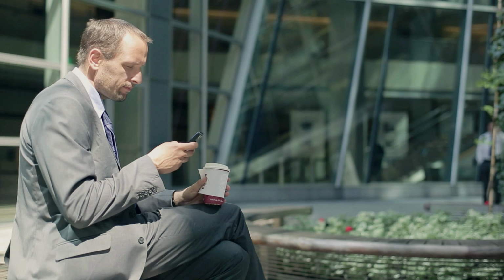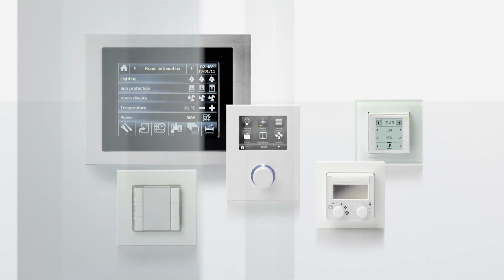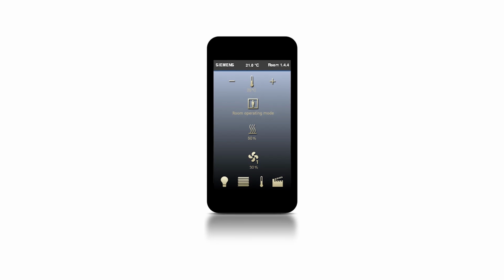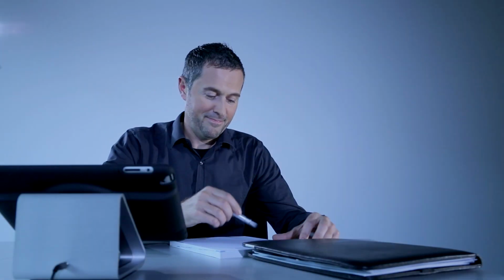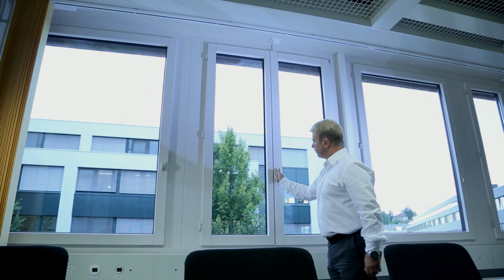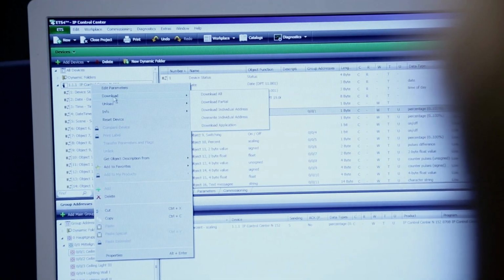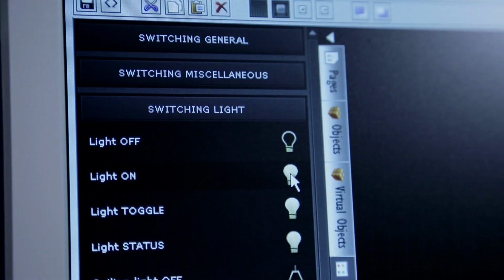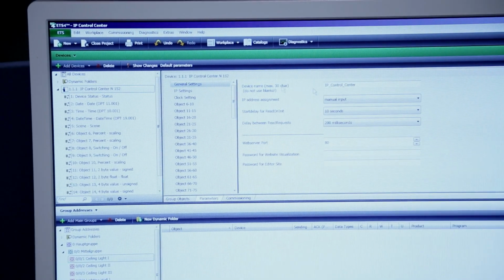IP Control Center - intuitive operation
The IP Control Center N 151 is a compact visualization controller. It offers a freely configurable user interface to visualize KNX plants. The room automation can be displayed and operated via web-compatible end devices like smartphones -- individually adaptable for specific profiles including different acces permissions.